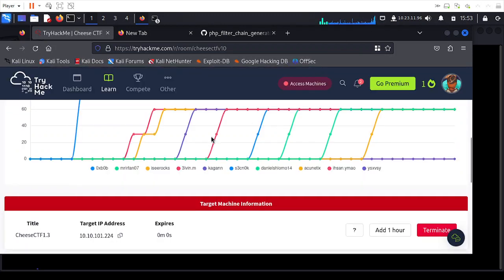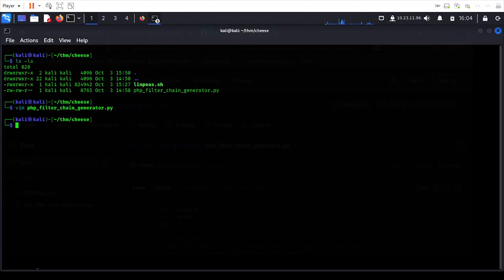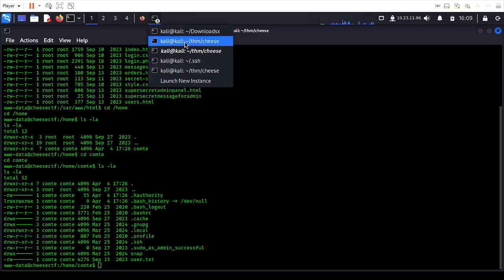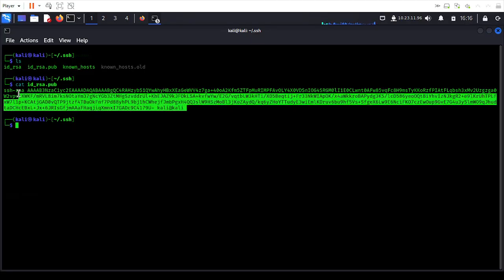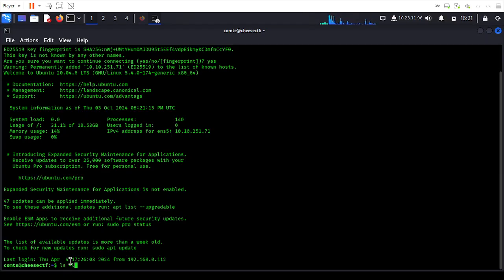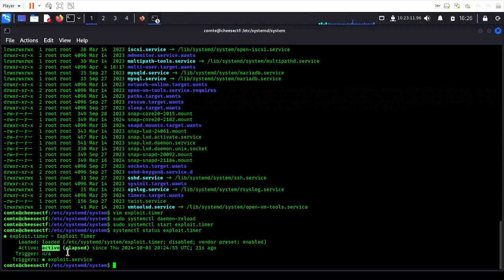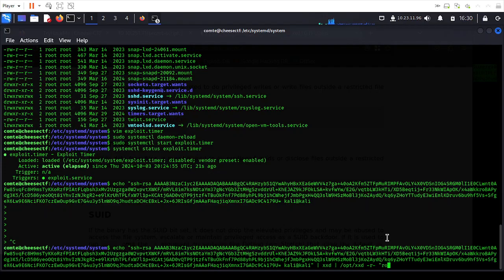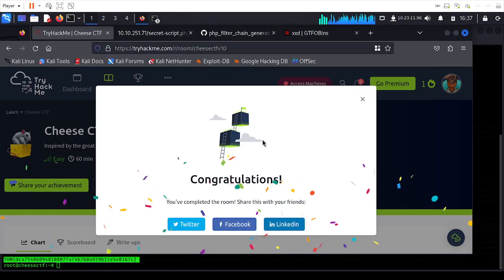Cheese CTF: TryHackMe Walkthrough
Welcome to another TryHackMe walkthrough! In this video, we dive into the Cheese CTF room, where we explore key vulnerabilities like SQL injection and File Inclusion, leading to Remote Code Execution (RCE) and privilege escalation. Watch as we bypass login screens, exploit system weaknesses, and gain root access step by step. Perfect for anyone looking to improve their penetration testing skills!